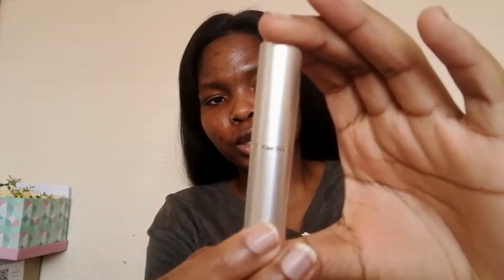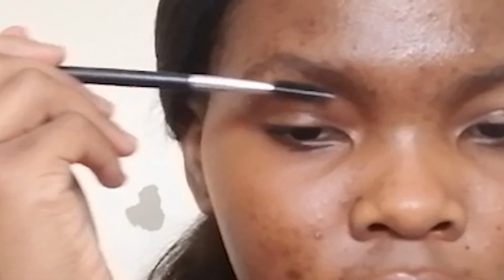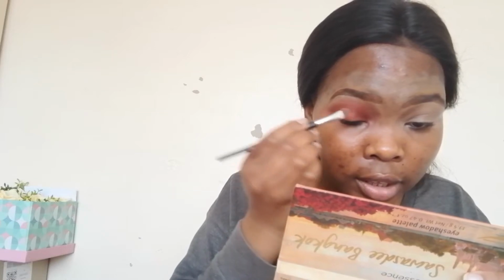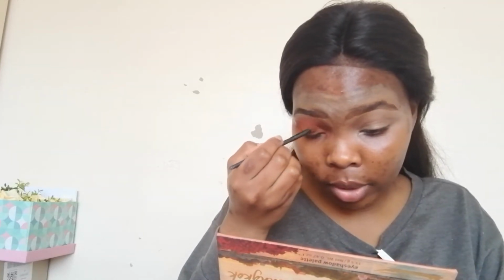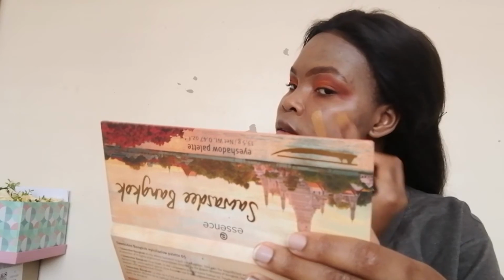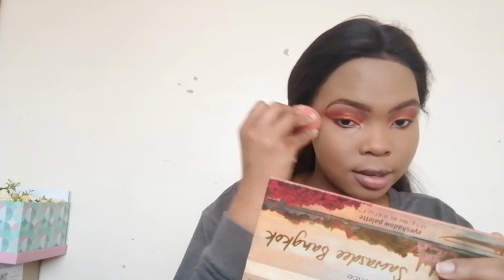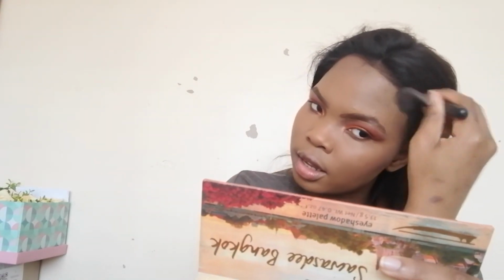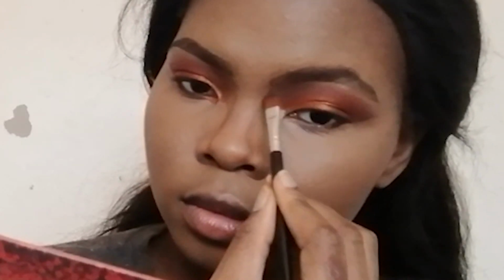LOREAL INFAILLIBLE FOUNDATION REVIEW + MAKE UP TUTORIAL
GRAB A SNACK AND RELAX. THIS IS A LONG ONE.

This video is kind of a 2-IN-1. I will be reviewing the Loreal Infaillible 24h Matte Cover Foundation and I will be giving you an in-depth make-up tutorial.